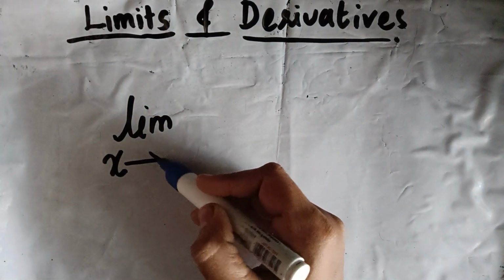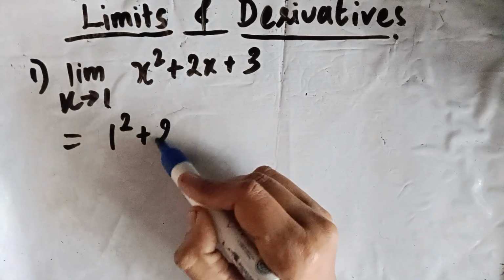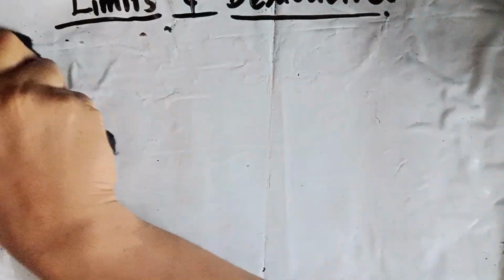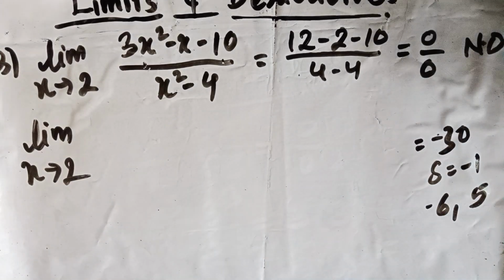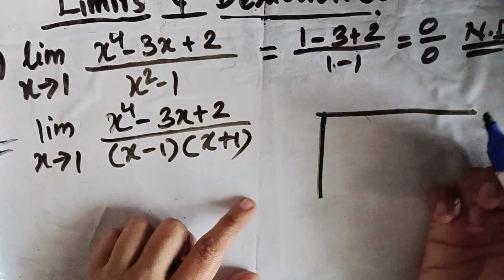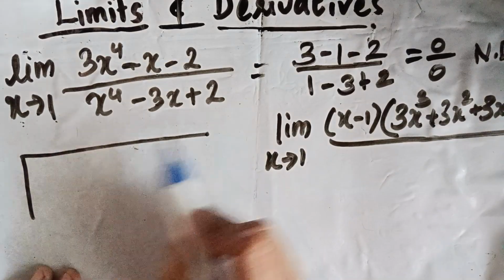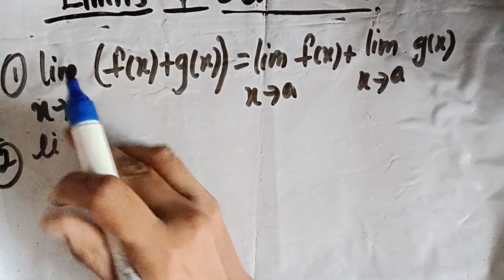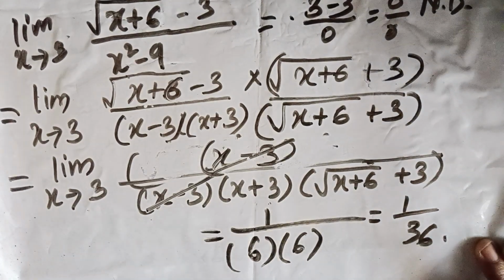STD XI Maths/Limits and derivatives/limit of a function,lhl,rhl, examples /cbse+ncert/English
Topic: Limits and derivatives
Subtopic: introduction, limit of a function,left hand limit,right hand limit, evaluation of limits,standard limits, examples